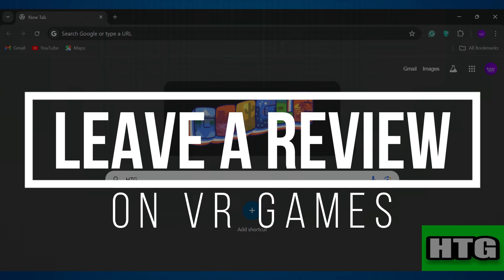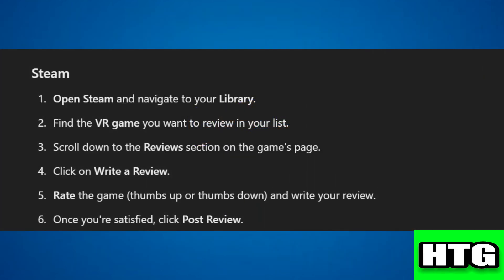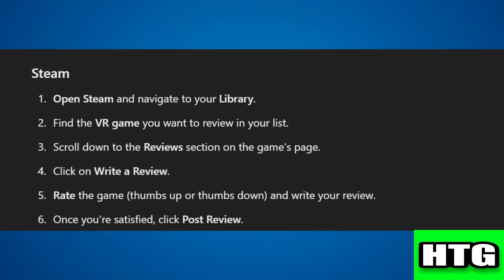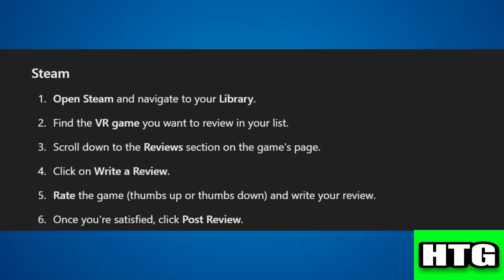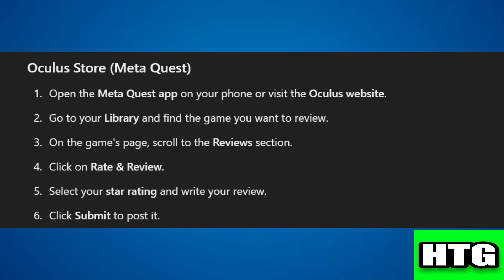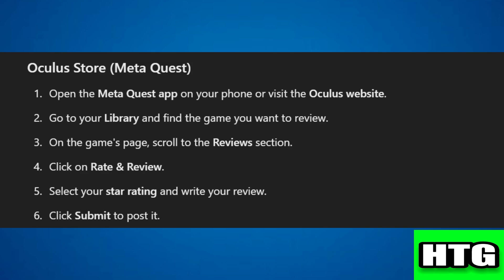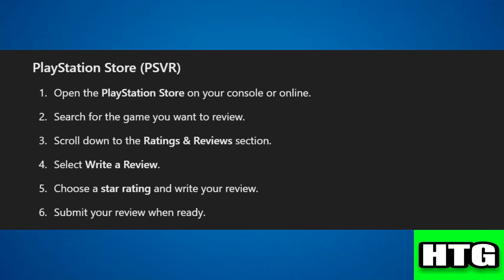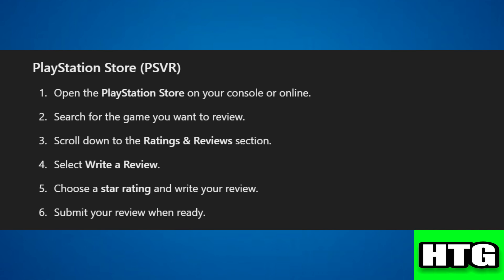HOW TO LEAVE A REVIEW ON VR GAMES 2025! (FULL GUIDE)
Looking to share your thoughts on VR games? Learn how to access the review section, format your feedback for maximum impact, and tips for writing helpful reviews that other players will appreciate. Improve the VR community by leaving reviews that highlight game features, challenges, and experiences!